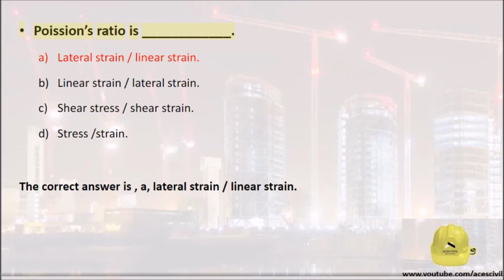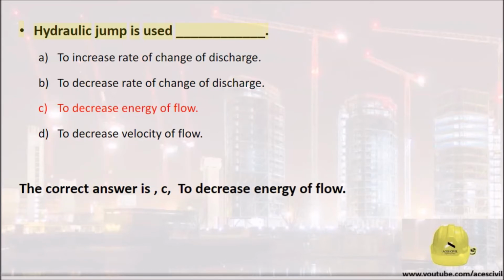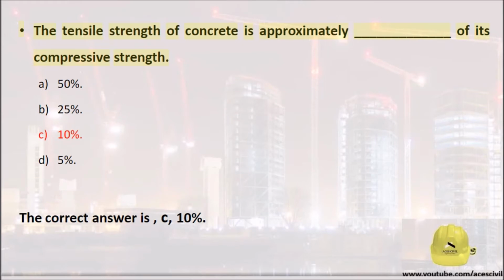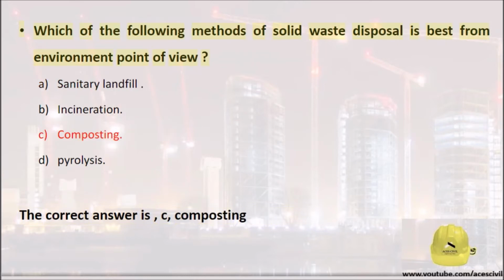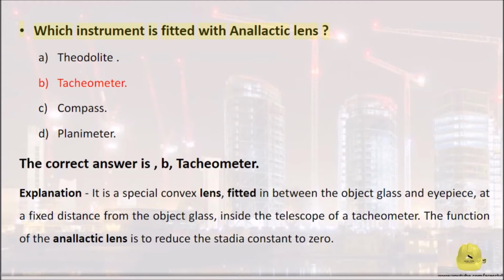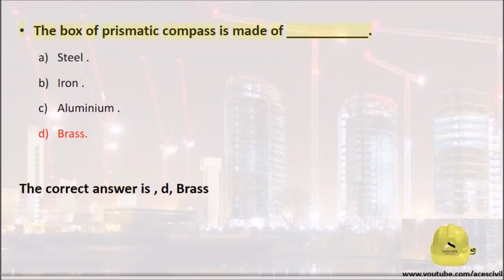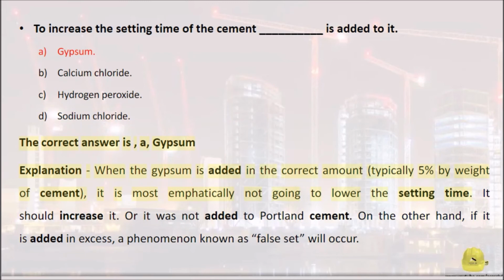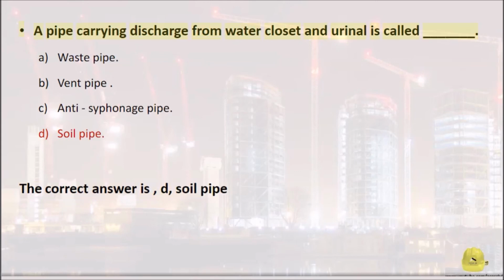Part 7 - Civil Engineering MCQ'S For JE of Different Exams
In this video, I will discuss MCQ questions with there solution and basic concepts these questions were asked in previous papers of JE of different states and also in GPPSC, PGVCL, GSECL  exams, and many more...
 so go through it